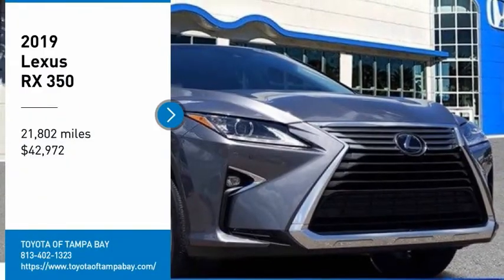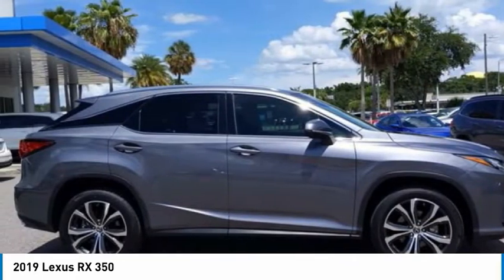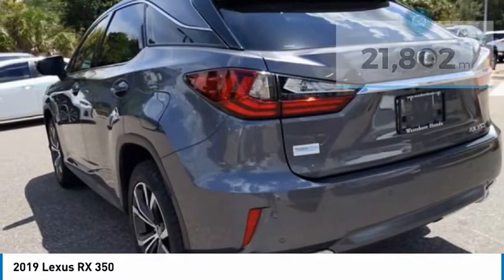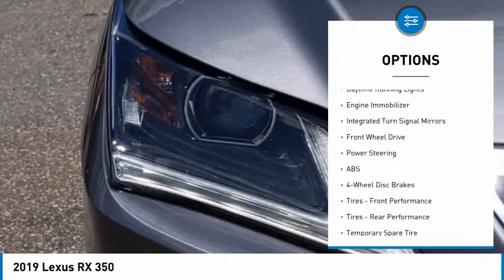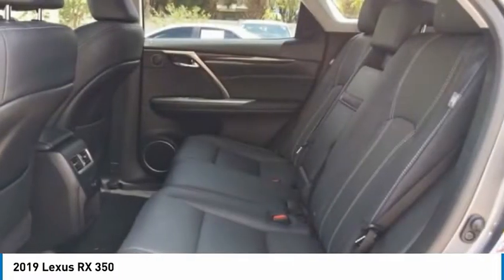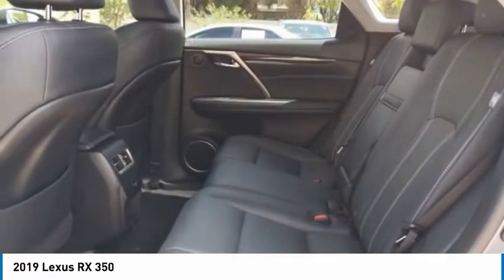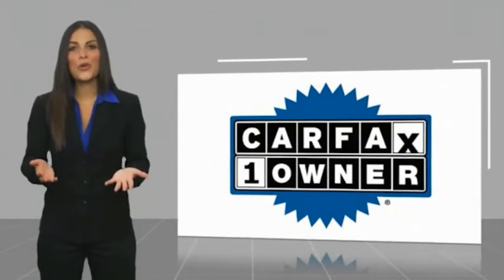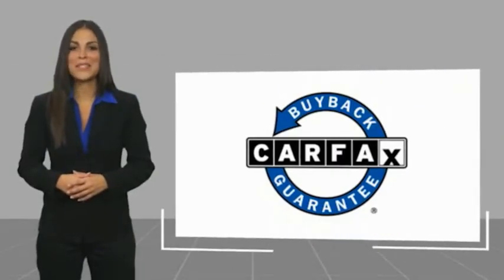2019 Lexus RX I139550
2019 Lexus RX 350

**TAKE ADVANTAGE OF OUR REAL NATIONWIDE LIFETIME WARRANTY. UNLIMITED TIME AND UNLIMITED MILES**POWER MOONROOF, BACK UP CAMERA, BLUETOOTH, HEATED LEATHER BUCKET SEATS, POWER DRIVER & PASSENGER FRONT SEATS, STEERING WHEEL MOUNTED AUDIO CONTROLS, POWER LIFTGATE, 18 ALLOY WHEELS, 3.5L V6 DOHC VVT-I 24V 8-SPEED AUTOMATIC, 20/28 CITY/HIGHWAY MPG!!Awards:* 2019 KBB.com 10 Best Luxury SUVs * 2019 KBB.com Best Resale Value Awards * 2019 KBB.com 5-Year Cost to Own Awards * 2019 KBB.com Brand Image AwardsCall the all new Westshore Honda at to confirm availability and schedule a no-obligation test drive. We are located at 2522 N. Dale Mabry Hwy, Tampa FL 33607.